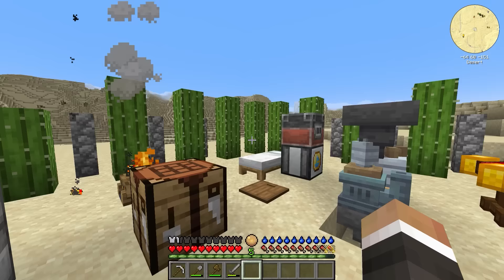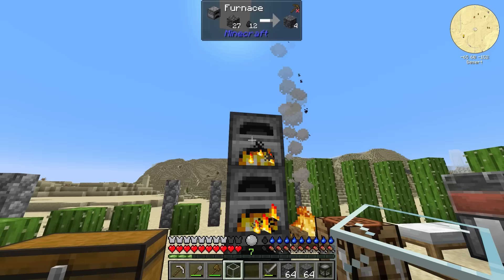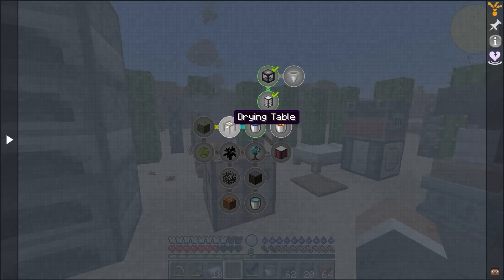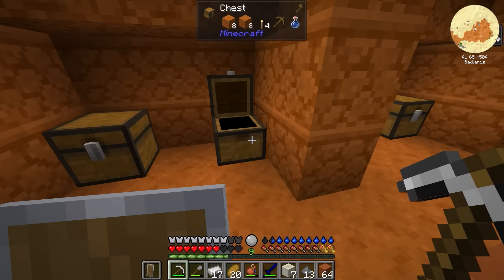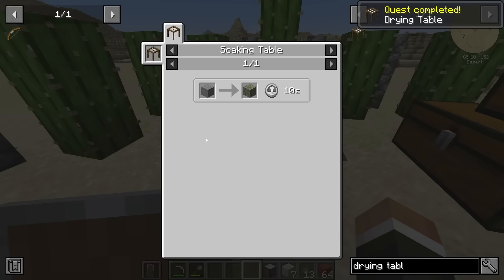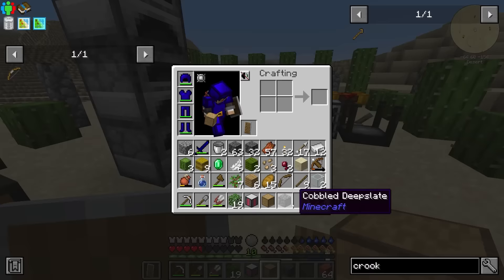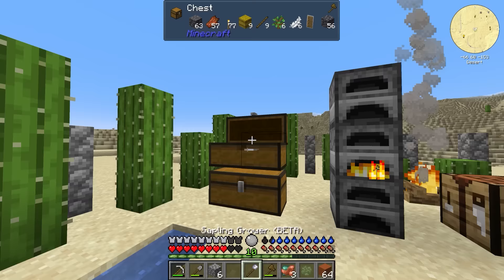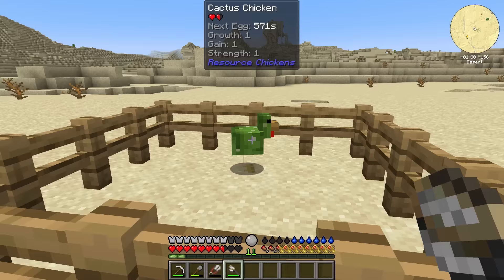Minecraft Desertopolis | CACTUS CHICKENS & WATER PRODUCTION! #2 [Modded Questing Survival]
Minecraft Desertopolis | CACTUS CHICKENS & WATER PRODUCTION! #2 [Modded Questing Survival] with GamingOnCaffeine

Desertopolis is a questing based Minecraft mod pack for Minecraft 1.20.1, can you survive in the harsh desert?

Desertopolis is a completly custom world featuring custom structures and Yungs amazing structures as well. Has thirst and temperature, and has loads of custom recipes and automation things